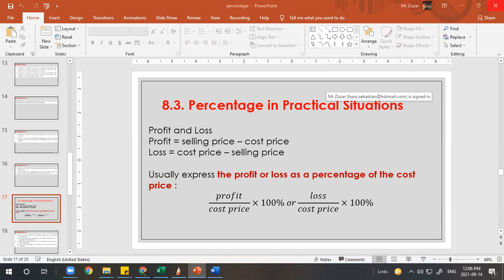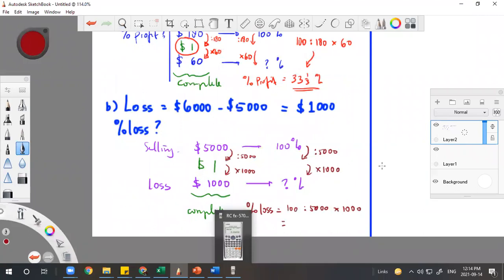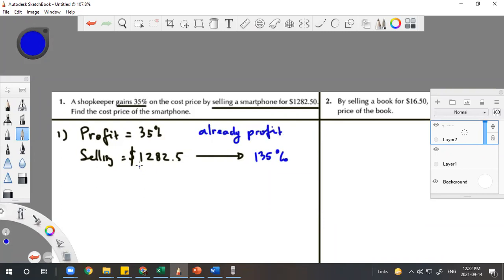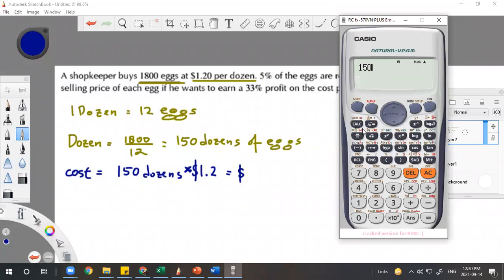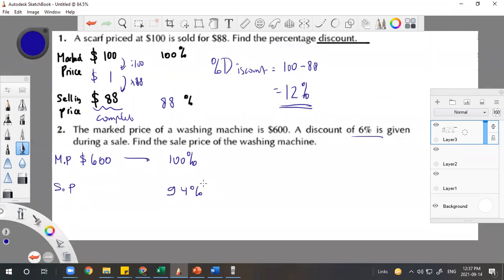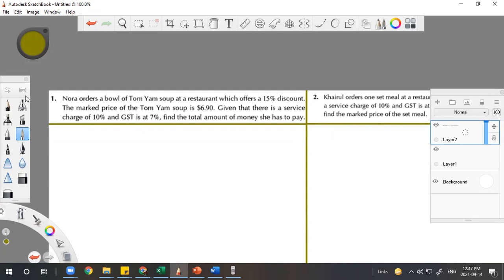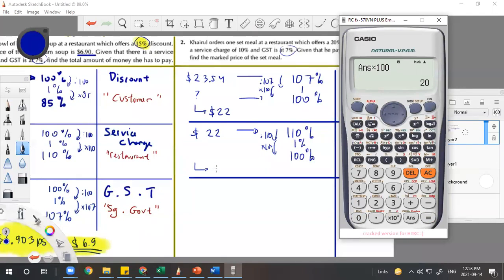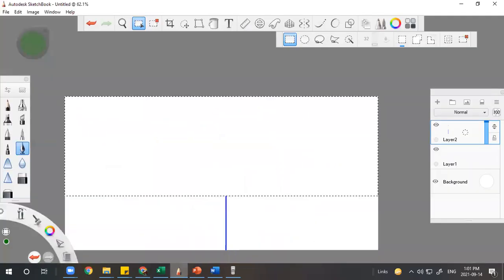PERCENTAGE WORD PROBLEMS MEETING 2 SEC 1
Percentage made easy!